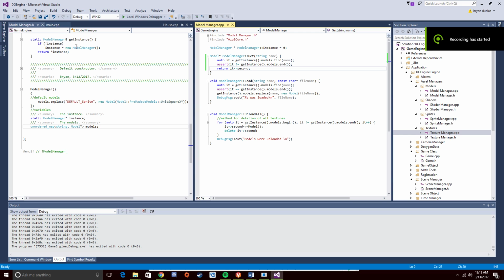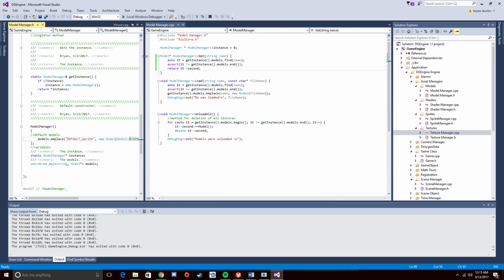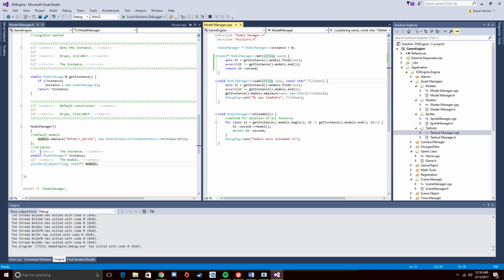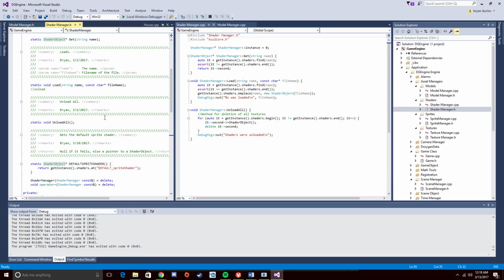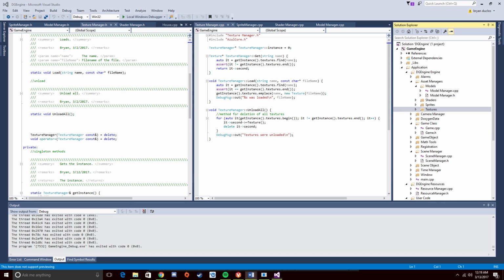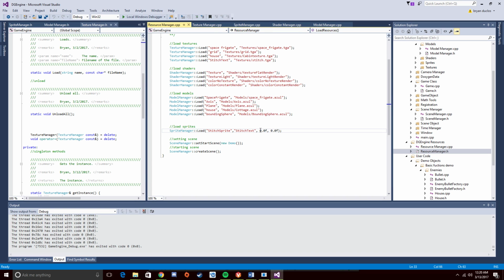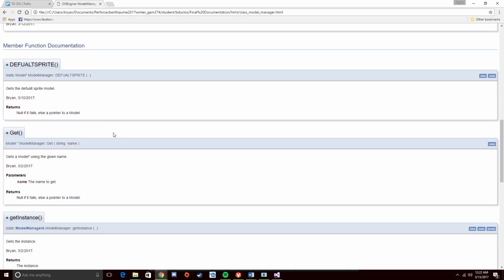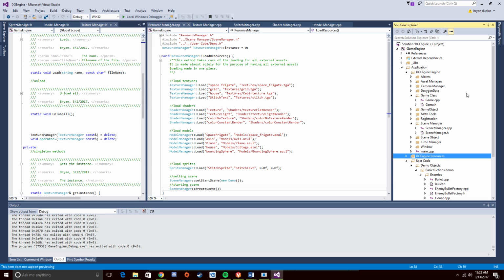Game Engine Final 2